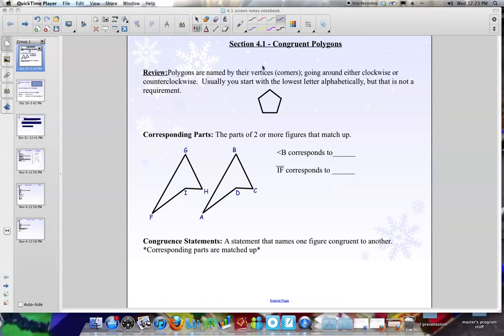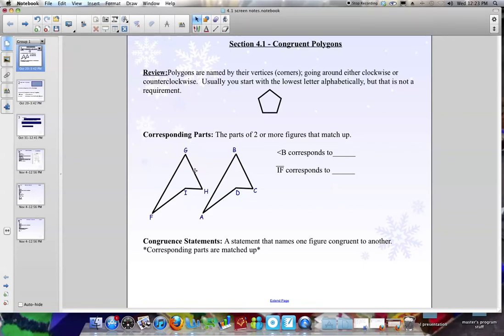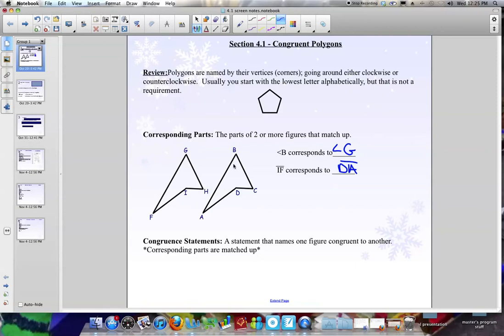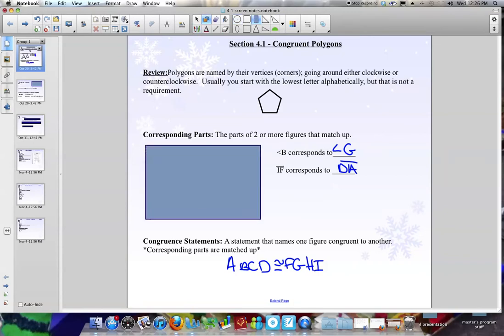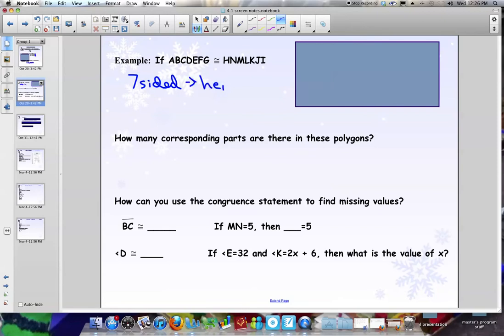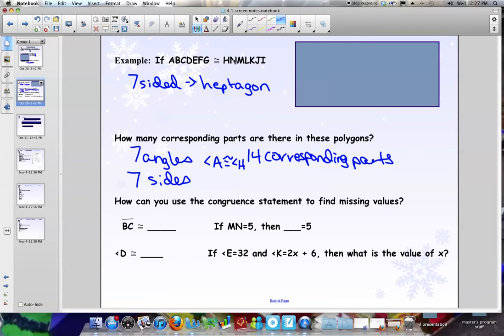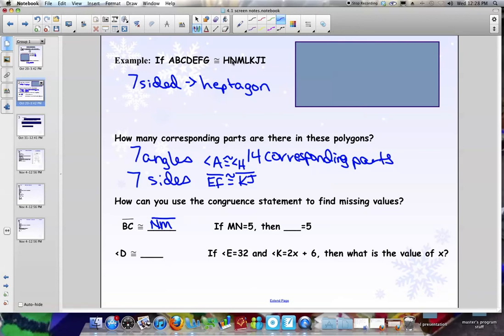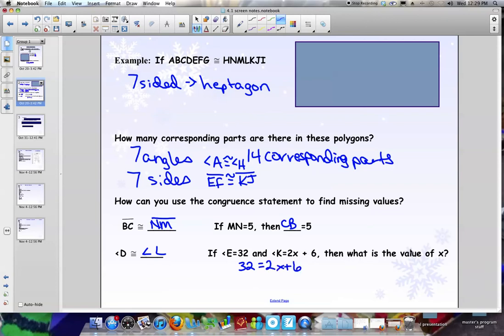4 1 lesson